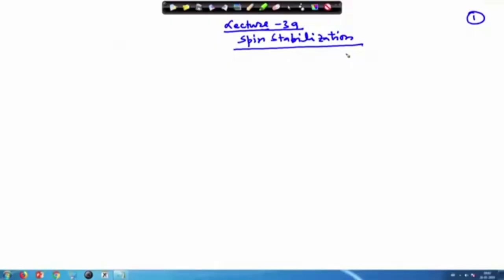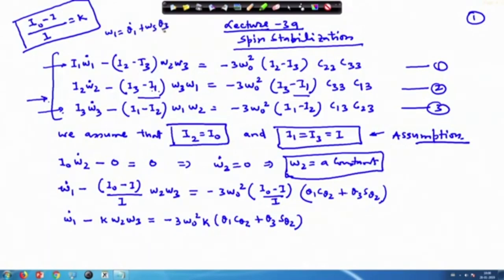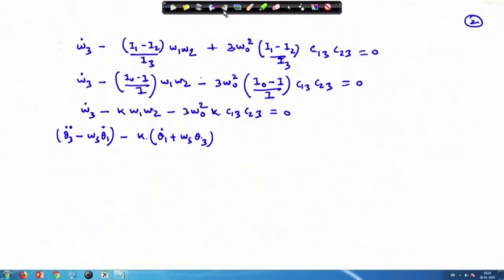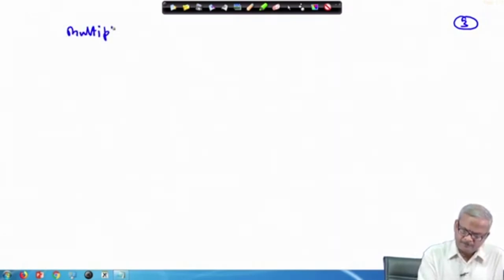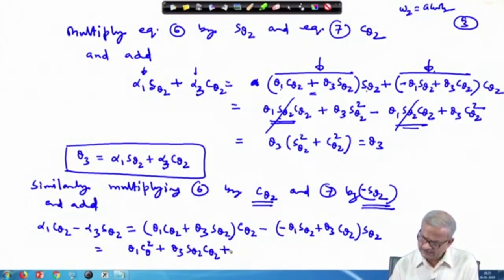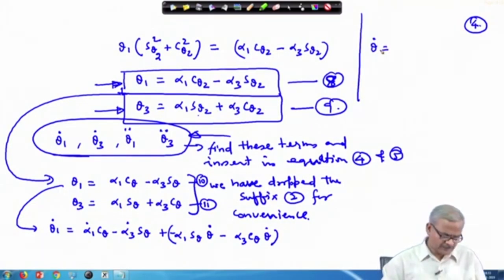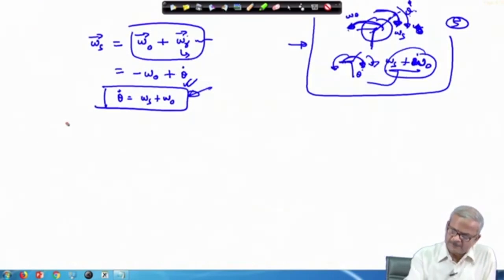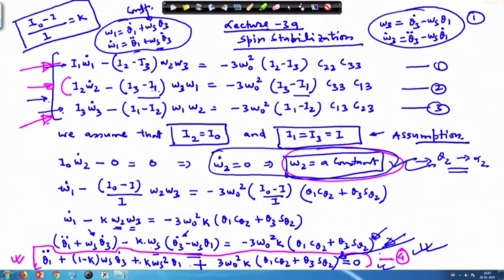Lec 39: Spin Stabilization (Contd.)